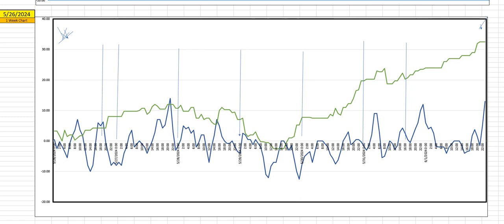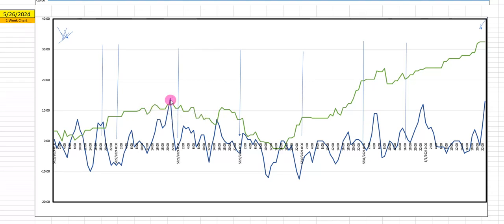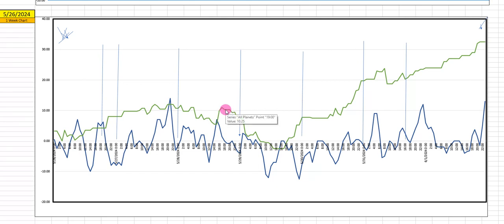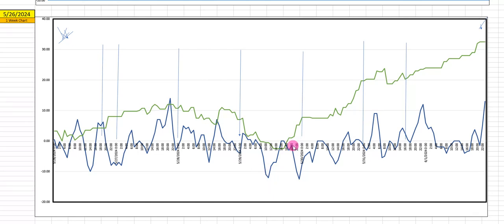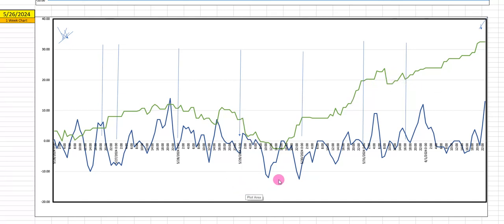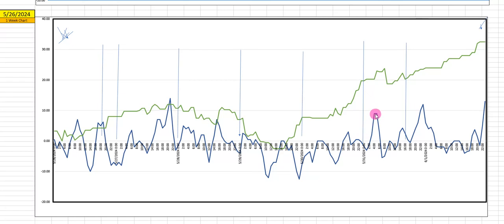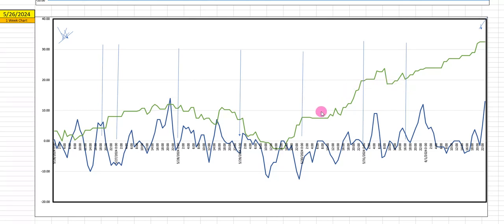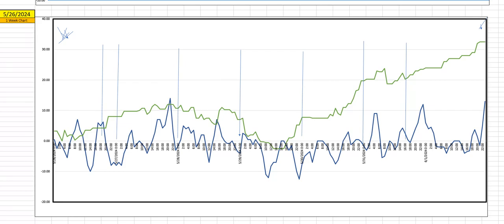Astro Excel for week of 5-27-24!